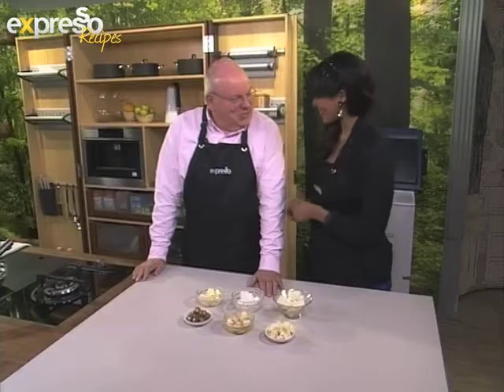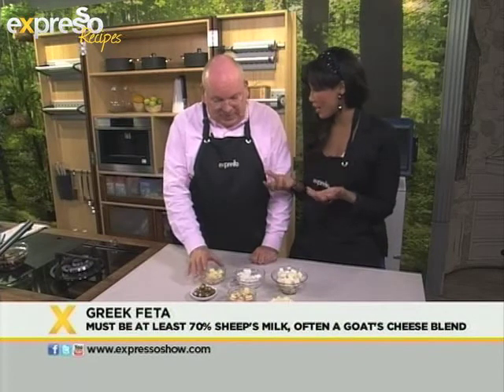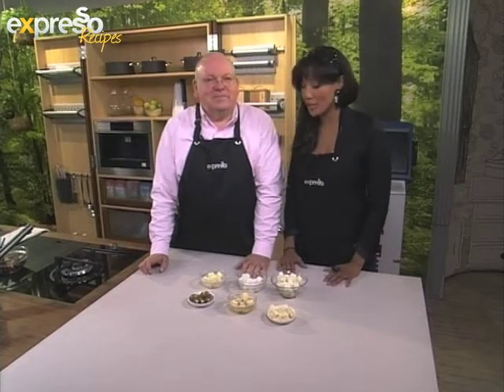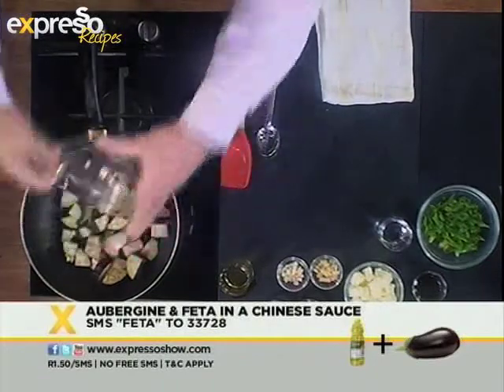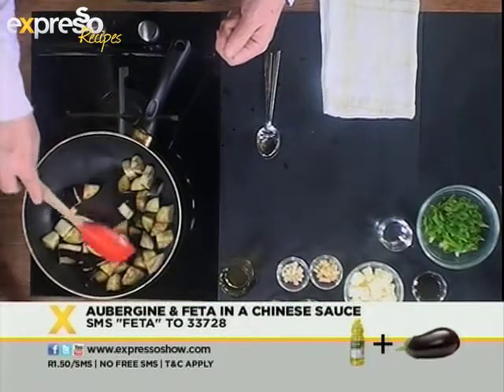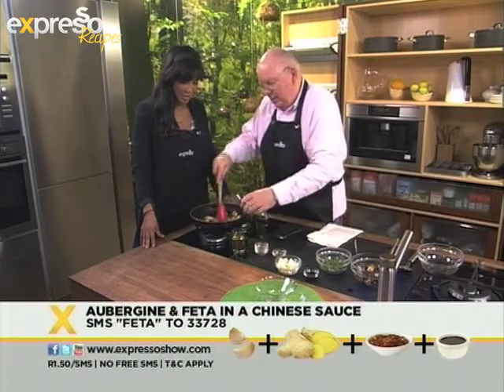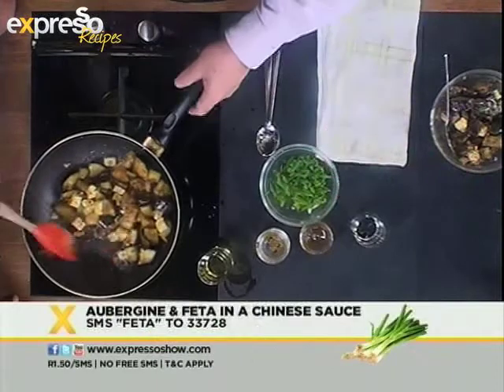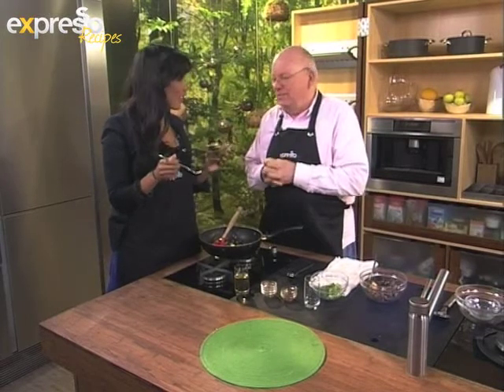Aubergine and feta in a chinese sauce (20.08.2012)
AUBERGINE & FETA IN A CHINESE SAUCE
Serves 4

4 Tbs sunflower oil
500g aubergine, cut into thumb sized pieces
4 fat cloves garlic, crushed
4 Tbs fresh ginger, finely chopped
2 tsp sambal oelek
2 tsp black bean sauce
125ml water
2 tsp thick soy sauce
2 rounds plain feta, cut into chunks
4 spring onions, sliced

1. Heat a wok over high heat and pour in the oil, turn down the heat and toss in the aubergine and fry until coloured and getting soft.
2. Move the aubergine up the sides of the wok and add the garlic, ginger, sambal oelek and black bean sauce to the center of the wok.  Cook for two to three minutes more.
3. Return the eggplant to the middle of the pan, add the water, the soy sauce, and feta squares and turn the heat to high.
4. Cook the mixture until the sauce is well reduced.
5. Finally toss in the onions, mix well and serve.